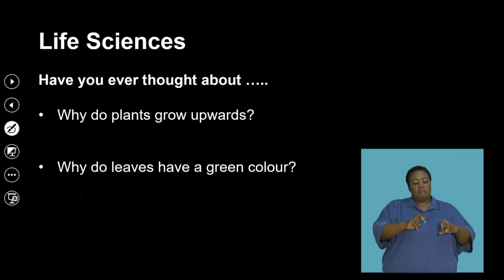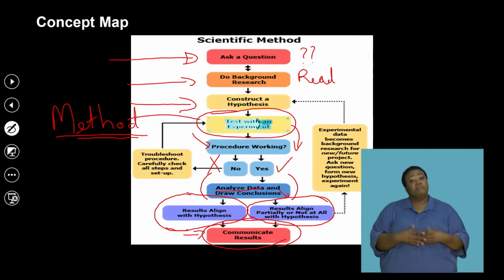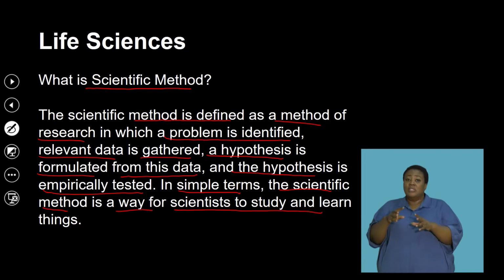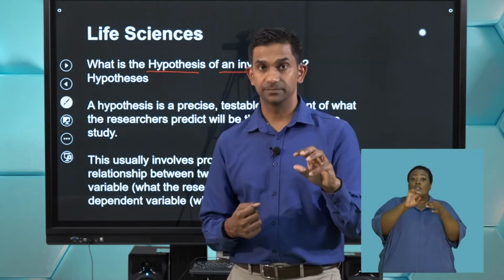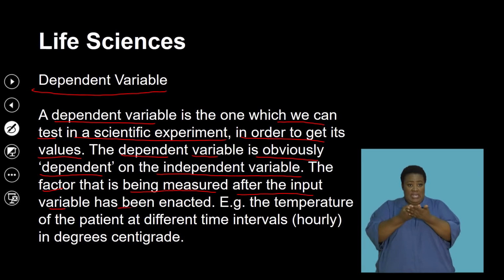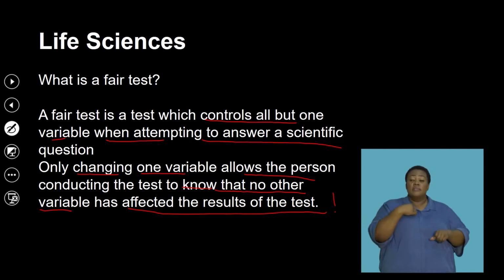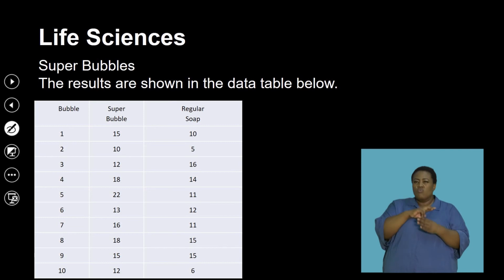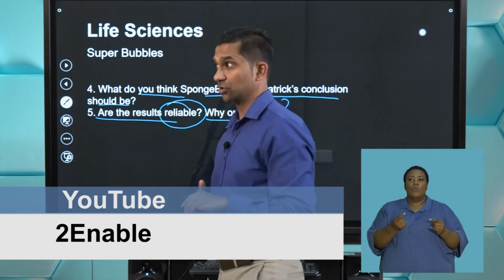Life Sciences Grd11 Designing a Scientific Investigation